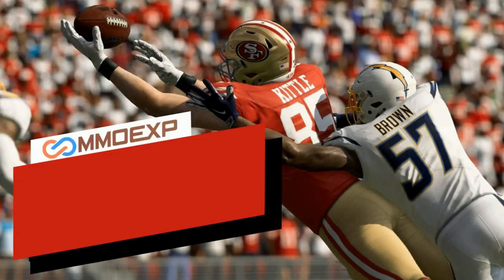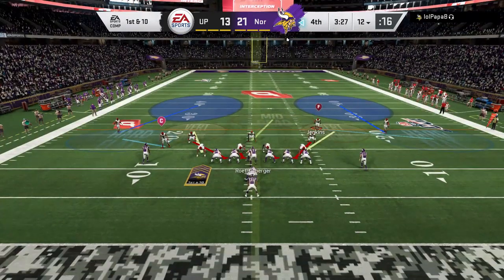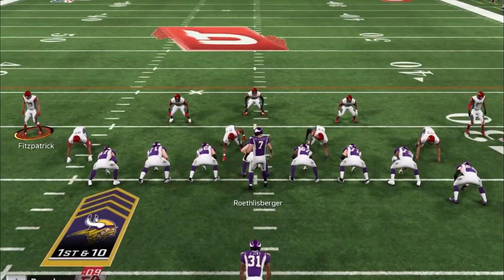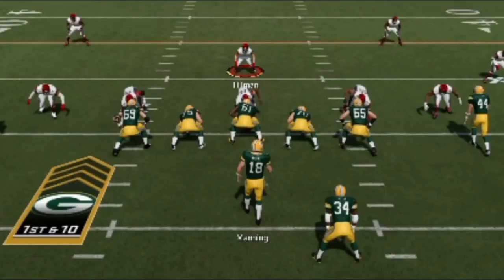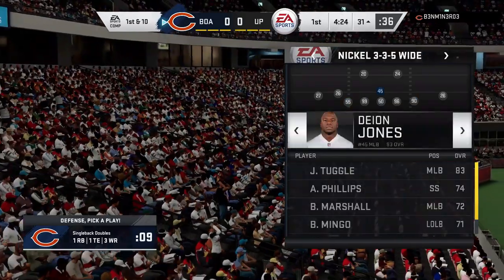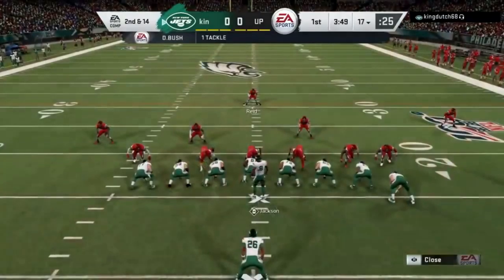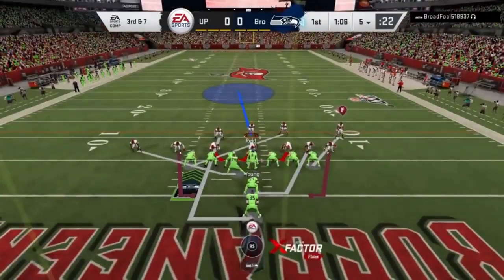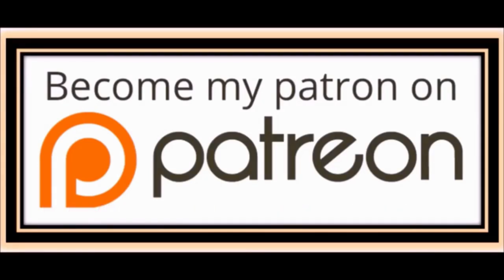SHUT DOWN The Run Game, GUARANTEED! TOP 5 Run Defenses in Madden 20! Best Defense Tips & Tricks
SHUT DOWN THE RUN GUARANTEED! TOP 5 RUN DEFENSES IN MADDEN 20! best run defense tips & Tricks!

NFC EAST

NFC NORTH

NFC SOUTH

NFC WEST

AFC EAST

AFC NORTH

AFC SOUTH

AFC WEST